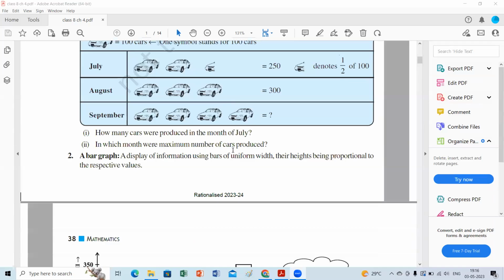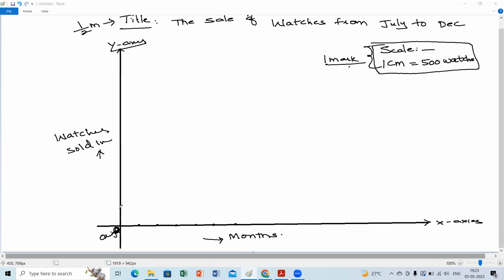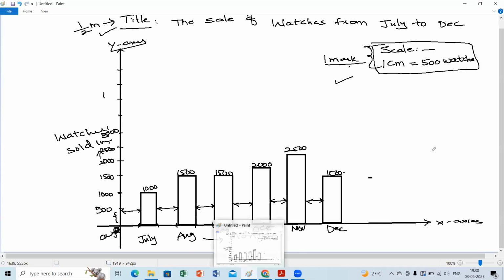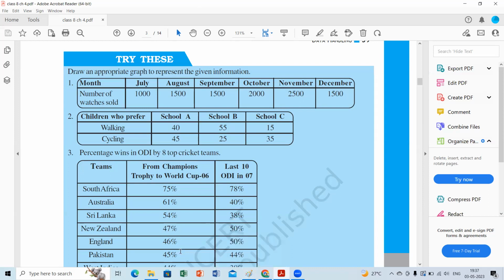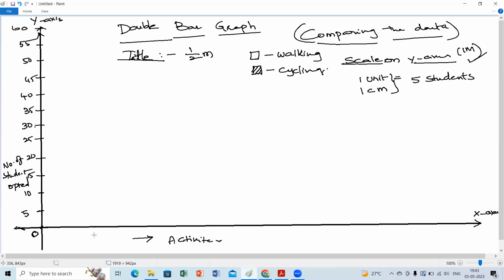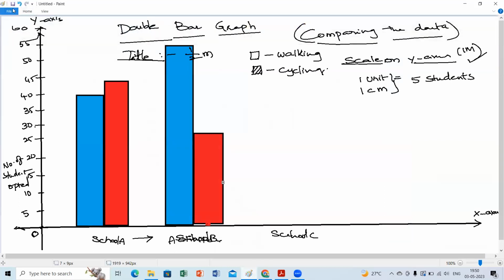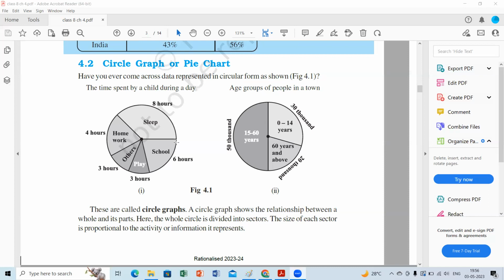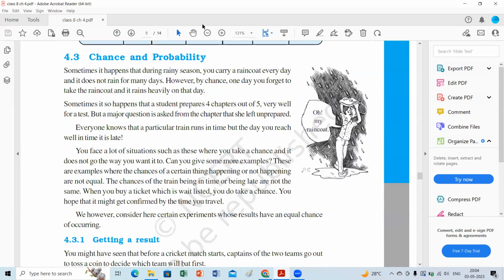class8th Maths2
Achievements
1) All India first rank in math test conducted by WeXL
2) All India 4th rank in Steam Odyssey competition conducted by Times group
3) Chanakya Tutorial has been ranked number 1 IIT-JEE coaching by WAC
4) Highest percentile increase in JEE mains all over India.
5) mentor of AIR 107 JEE advanced.